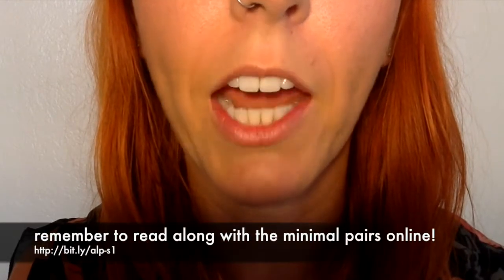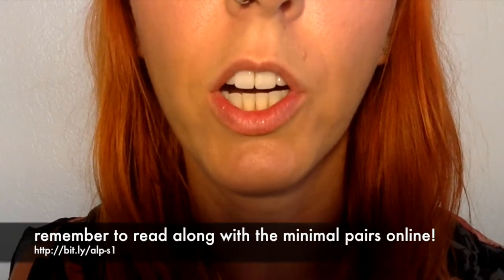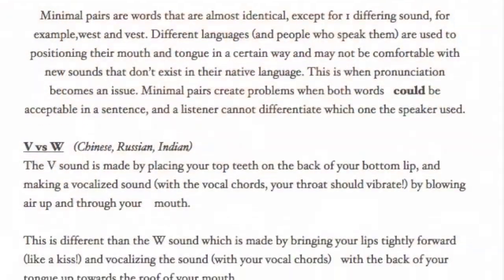Common Pronunciation Issues..Eliminated!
This video is the supplemental video for English Outside the Box's blog post: Common Pronunciation Issues…Eliminated! found on the short

It is also activity #3 in Week #2 of my August Learning Plan, a 4 week curriculum designed to help English learners practice and improve the 4 core skills in English. Read more about the August Learning Plan

Você fala português? Melhora sua pronúncia aqui! ((Do you speak Portuguese? Improve your pronunciation here!))

Say hello on Facebook, Instagram (my fave!) and Twitter: @JenESL760